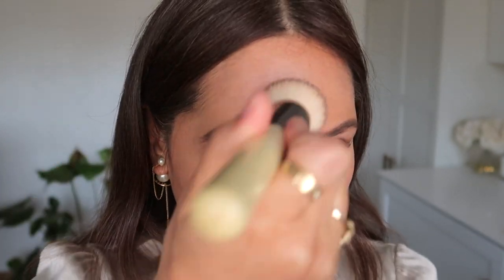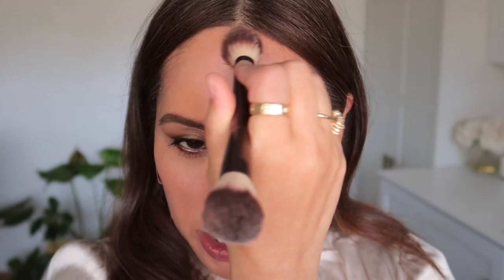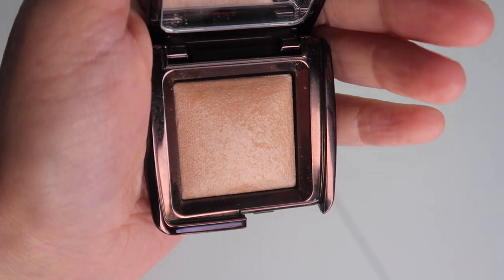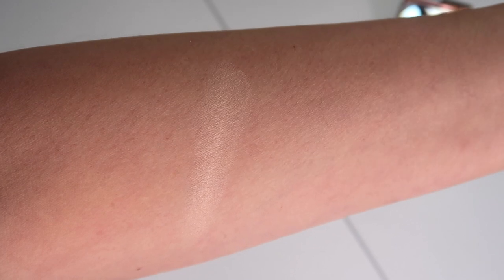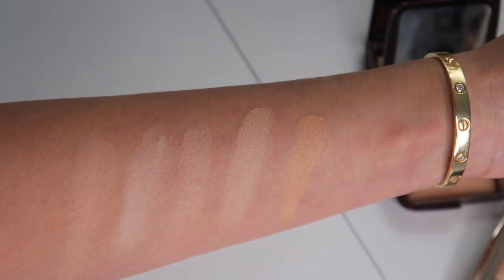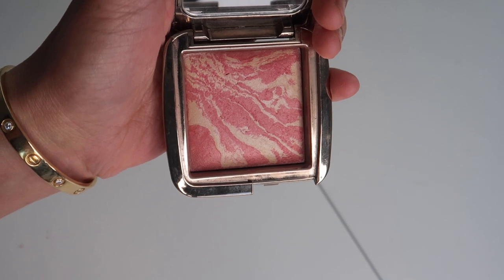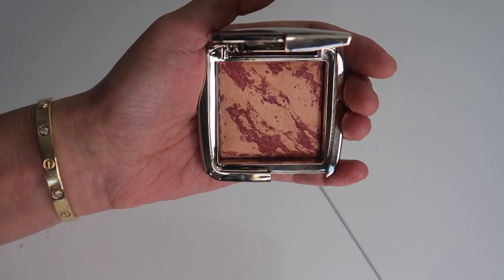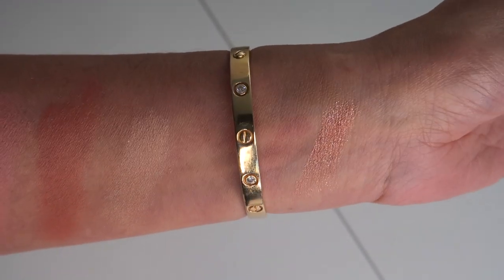✨DAY 11✨VLOGMAS 🎁 HOURGLASS ✨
*HOURGLASS Ambient Lighting Powders (in order from most used: Dim Light, Radiant Light, Diffused Light, Luminous Light)